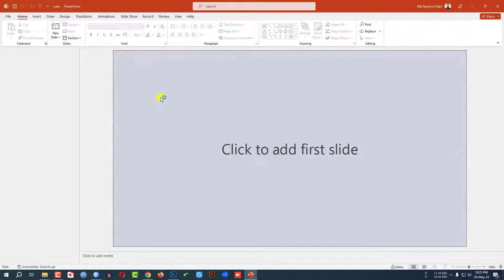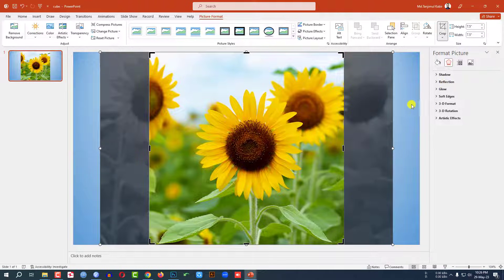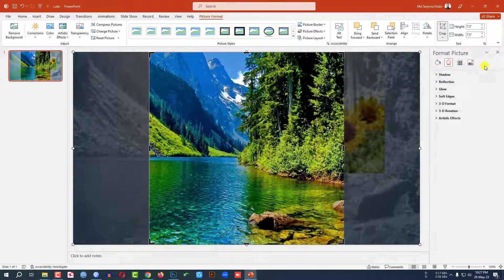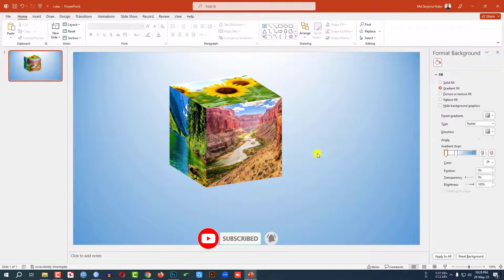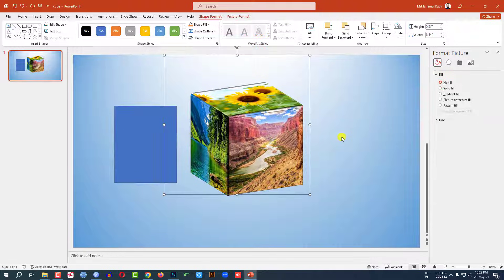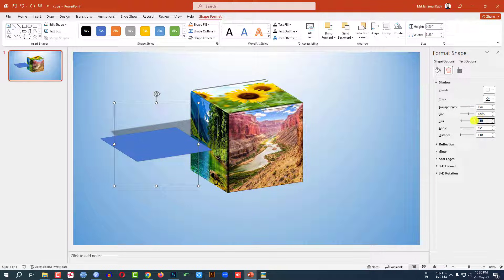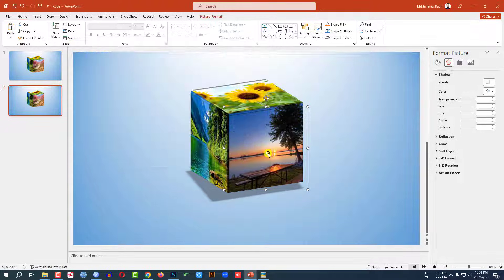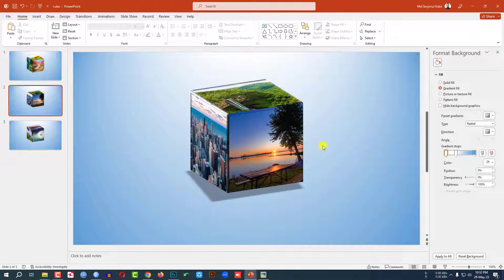3D Cube with Auto Changing Picture Animation in PowerPoint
In This Video Tutorial, I Will discuss How to Create a Stunning 3D Cube Diagram that will animate beautifully in Microsoft PowerPoint. We will also discuss how to use fade-in and fade-out animation effects easily. After Watching This Video, you will Be an Expert in handy tips and tricks that you can apply to any PowerPoint design with The Help of Powerpoint for future youtube channels.